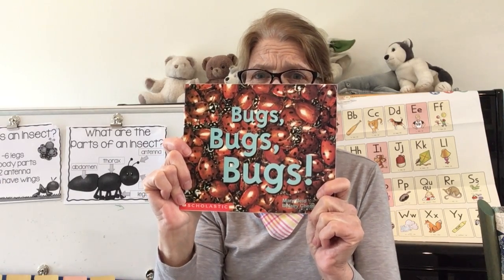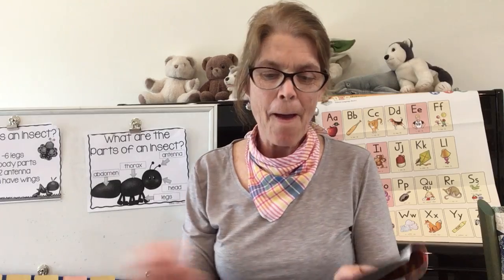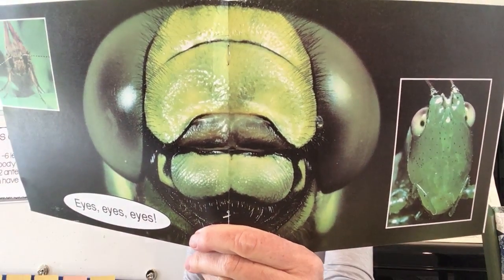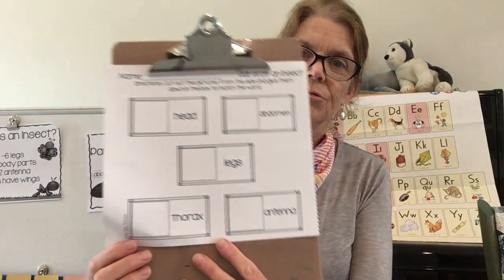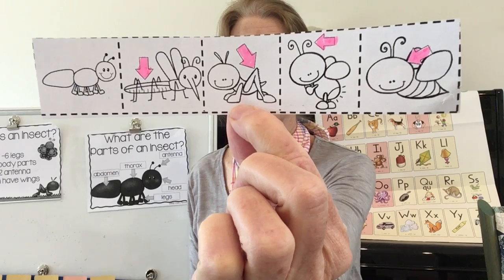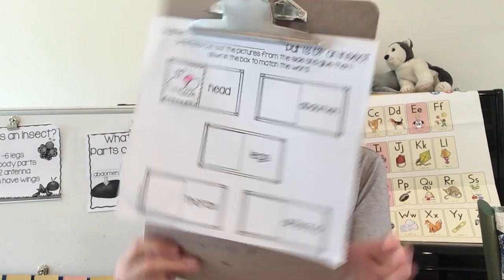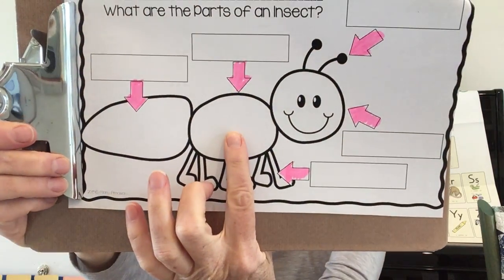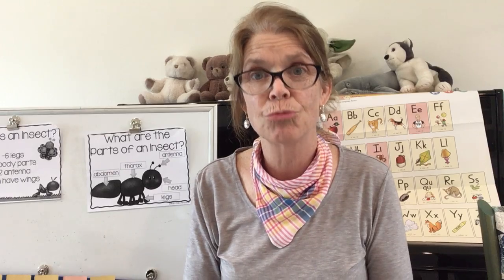Ms. Wall's Kindergarten Friday April 17, 2020 Science